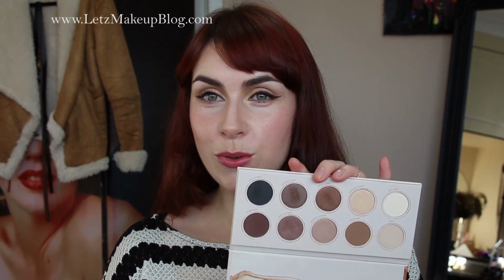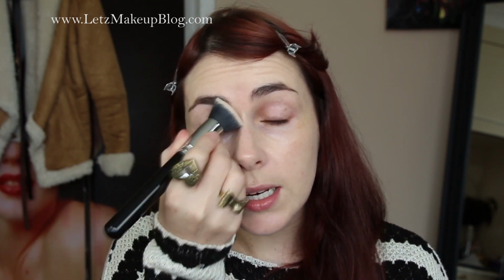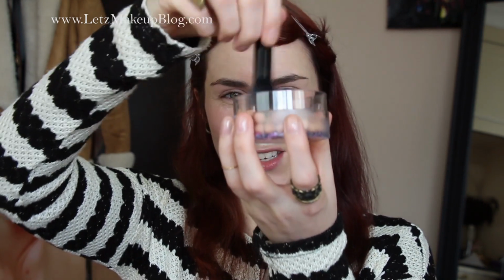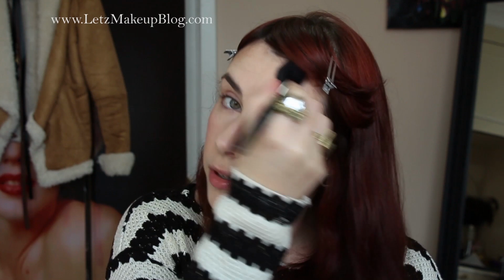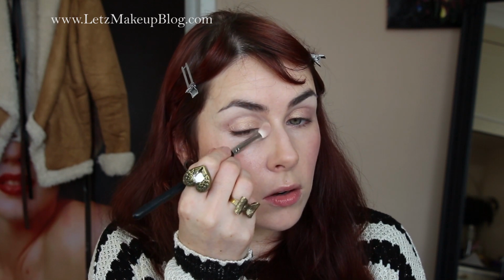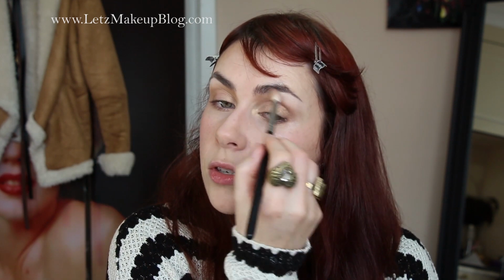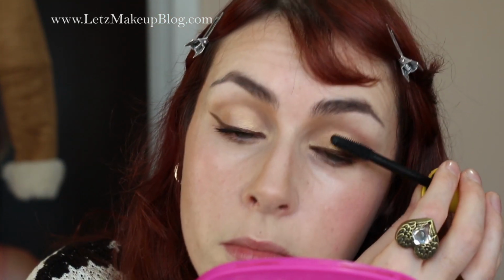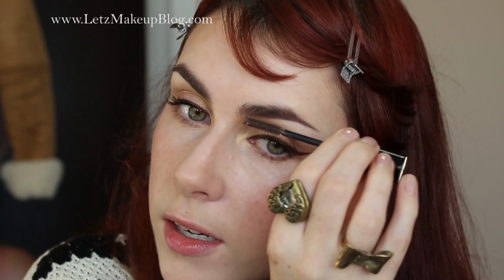Naturally Yours... Fresh & Pretty Everyday Makeup Tutorial.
Products used;

Maybelline 'Fit Me' Liquid Foundation #110
Bobbi Brown 'Light Peach' Corrector
Maybelline 'Fit Me'  Concealer #15
Revlon 'PhotoReady' Concealer Stick #2 Light/Clair
Revlon 'PhotoReady' Flushed Rougissant #200
Maybelline 'Fit Me' Powder #115
W7 'Bronzing Pearls'

Zoeva Story EyeShadow Palette 'Naturally Yours'
*First Love
*Smooth Harmony
*Casual Elegance
*Soft & Sexy
Maybelline 'Eye Studio Lasting Gel Eyeliner' Brown
W7 'Lashtastic' False Liquid Lashes Mascara
Soap & Glory 'Archery Brow Tint & Precision Shaping Pencil'
Catrice Tinted Brow Set 'EyeBrow Filler'
Revlon 'Just Bitten Kissable Balm Stain' in 'Honey/Douce'

Personal blog.

Non-makeup twitter .

Website (Makeup) .

Camera I film with:
Canon EOS 700D (Rebel T5i) :

(Affliate links)

Siobhán.
xx